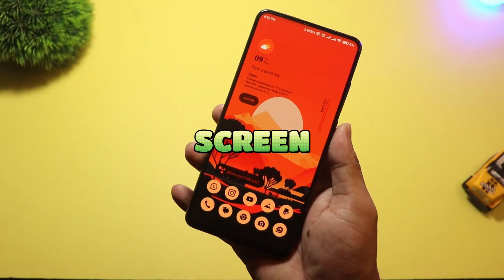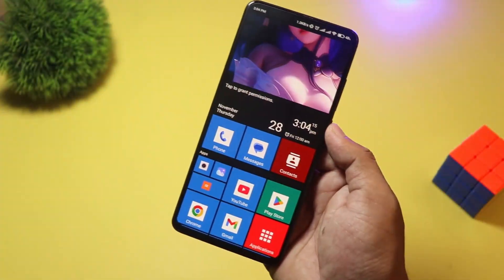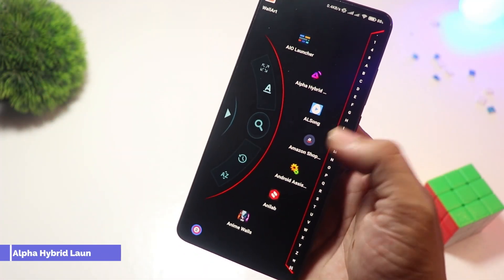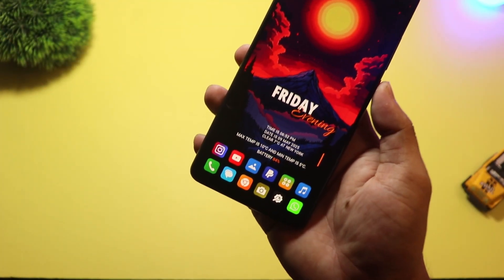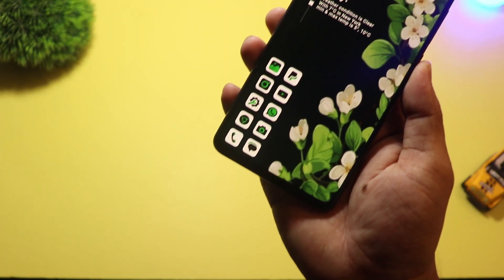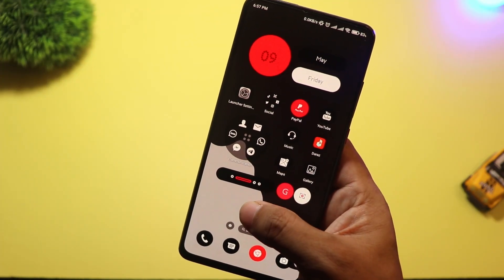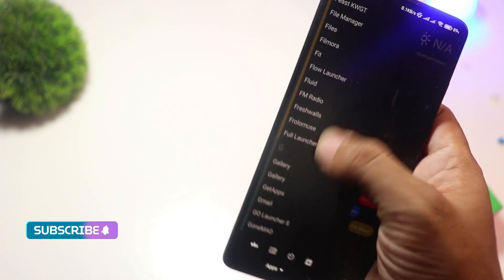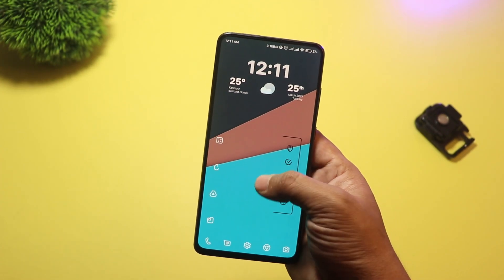🔥 Top 10 Best Android Launchers in 2025 – You Won’t Believe #1!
## 🎯 **Top 10 Best Android Launchers in 2025 You Must Try Right Now**

Looking to supercharge your Android experience in 2025? In this video, we reveal the **Top 10 Best Android Launchers in 2025** that you *must try right now*! Whether you love minimalist UIs, heavy customization, or futuristic home screens — there's something here for everyone.

From the ultra-clean **Niagara Launcher** to the feature-packed **Nova Launcher**, and hidden gems like **Leafline** and **Nil Launcher**, this list is all about performance, design, and usability.

Discover new Android launchers to refresh your home screen
Compare features like themes, gestures, customization, and performance
Find out which launchers suit your style: minimalist, futuristic, or information-rich
Get Google Play Store insights on each launcher

### ⏱️ **Timestamps:**

00:00 – Intro
00:30 – #10 Square Home Launcher
01:03 – #9 Interactive Launcher
01:36 – #8 Alpha Hybrid Launcher
02:06 – #7 Dark Fusion Launcher
02:36 – #6 Highland Launcher
03:11 – #5 Leafline Launcher
03:45 – #4 Nil Launcher
04:26 – #3 AIO Launcher
04:58 – #2 Nova Launcher
05:37 – #1 Niagara Launcher
06:10 – Final Thoughts

top android launchers 2025, best android launchers, nova launcher vs niagara launcher, android launcher review 2025, customize android 2025, best app launcher for battery life, lightweight android launcher, futuristic android home screen

### 💬 **Question for Viewers:**

### 🔖 **Hashtags:**